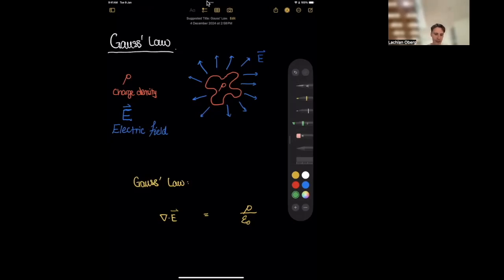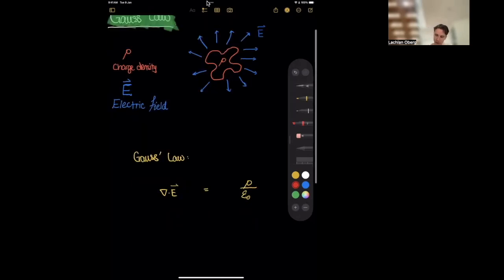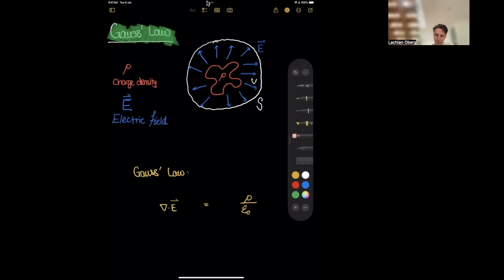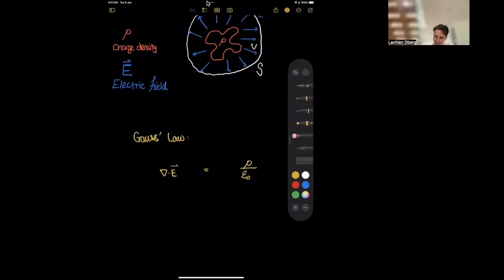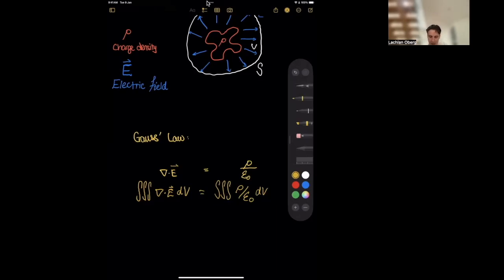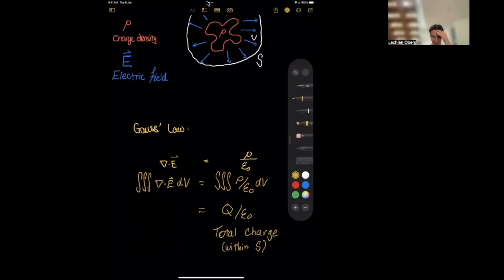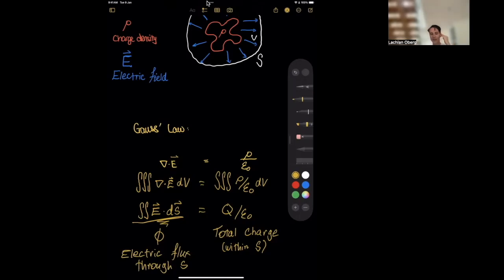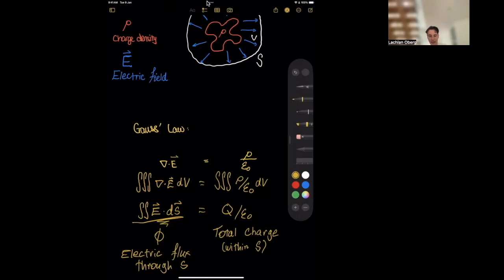The Integral Form of Gauss' Law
Gauss' law is a powerful tool for solving electrostatics problems. In this short tutorial, we derive the integral form of Gauss' law starting from its differential form.